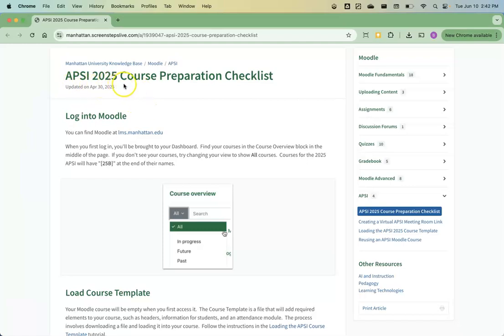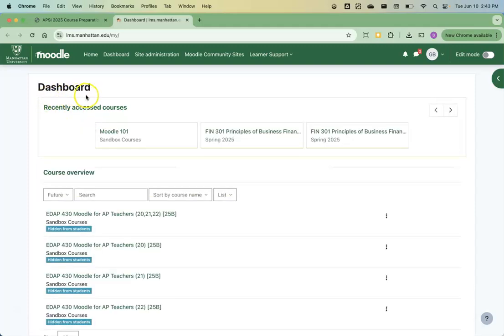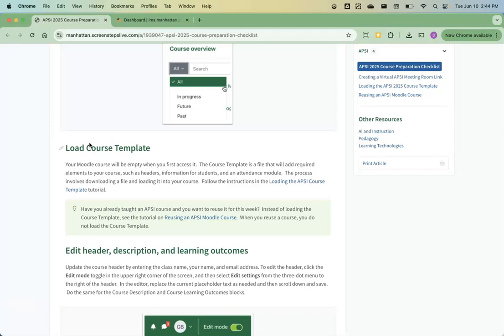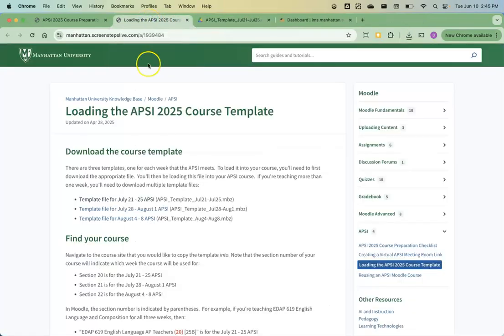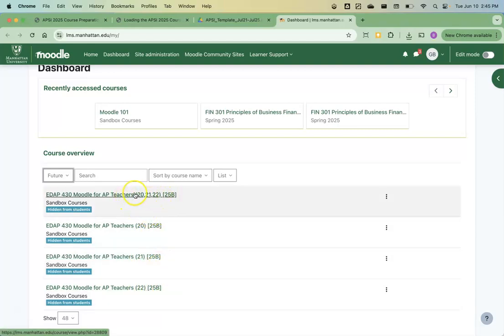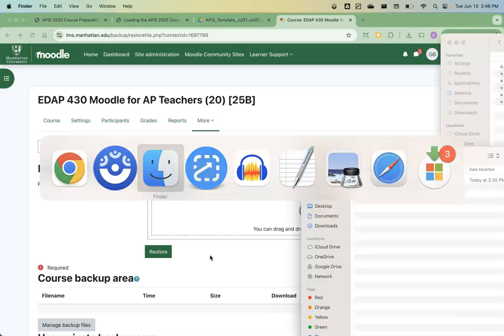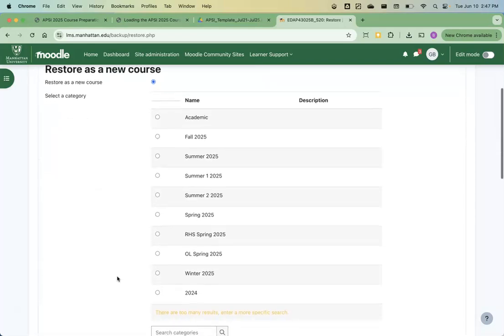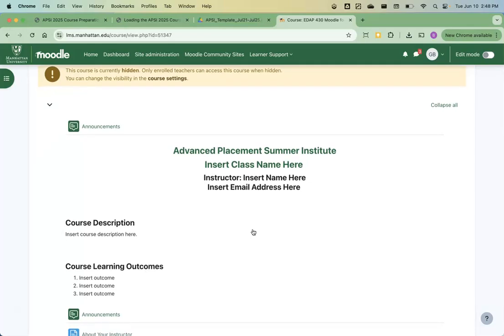MOODLE APSI 2025 Video 1 Intro and Template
This video is the first one to train AP faculty to create their course in Moodle